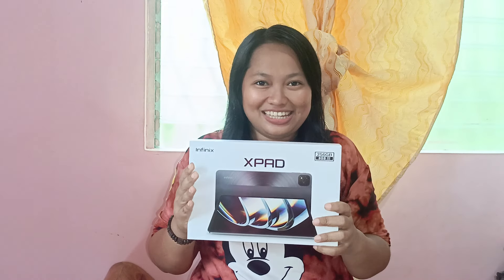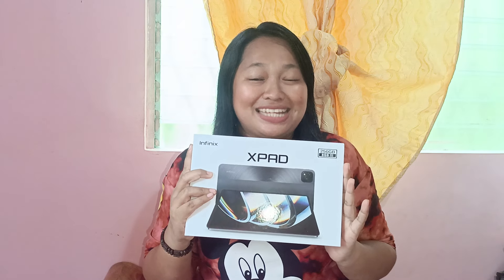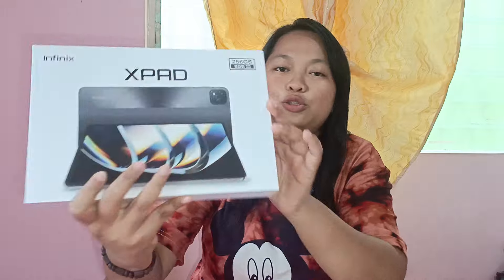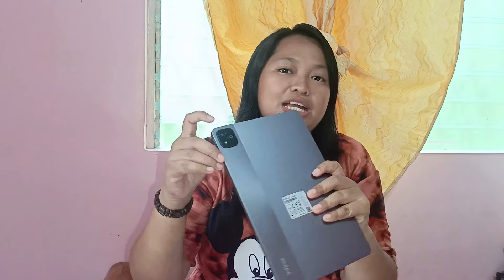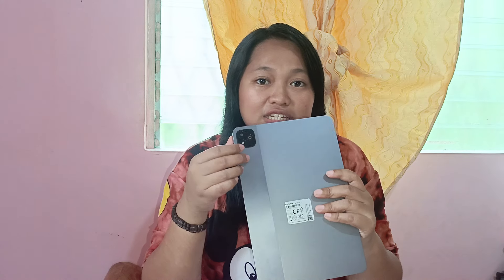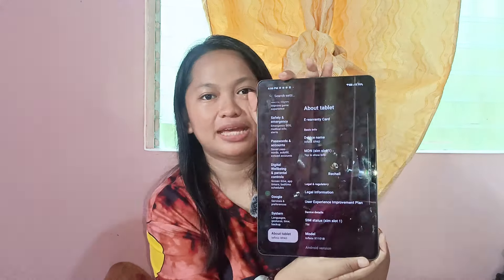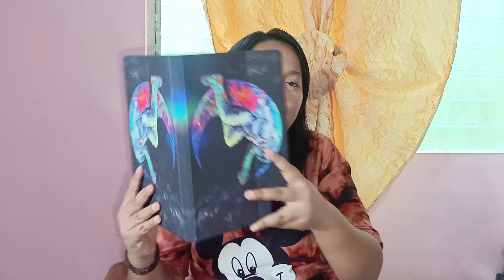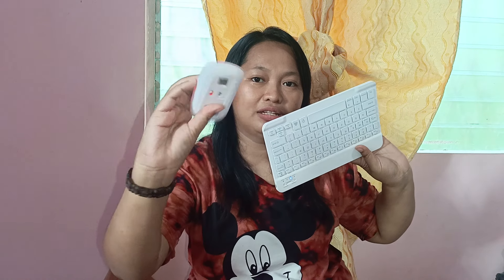MY 1 WEEK HONEST EXPERIENCE WITH INFINIX XPAD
here is the video link on tiktok for the case

“The Infinix XPAD is a sleek-looking tablet on a budget boasting a metallic-looking design available in Titan Gold, Frost Blue, and Stellar Grey colorways.” by Giz Guide

Ready to redefine your style? The InfinixXPad is the ultimate accessory with its sleek and stunning design. Elevate your experience and FeelEnjoyTogether

Grab yours now, XFans!